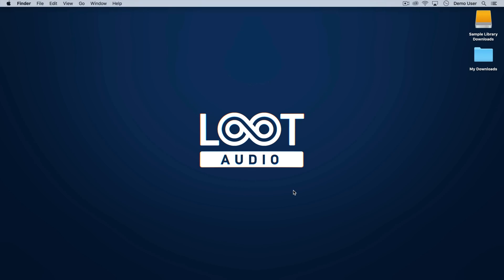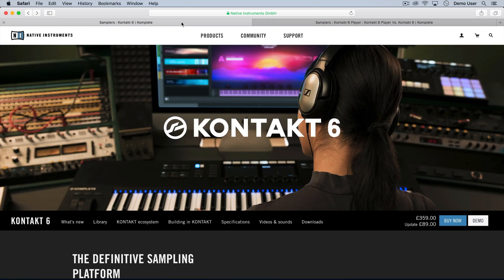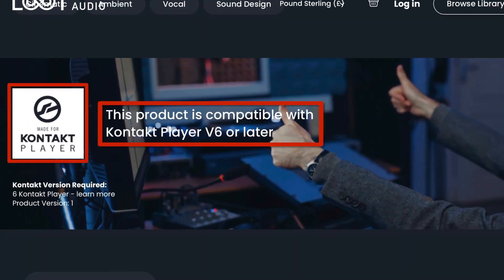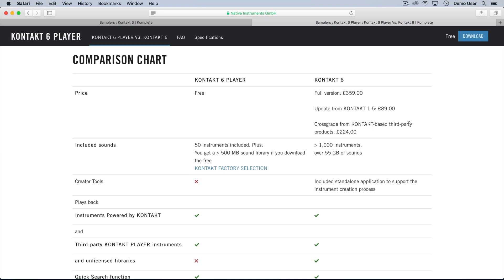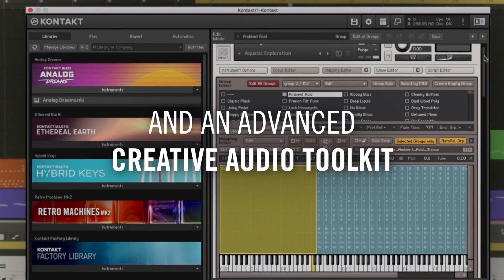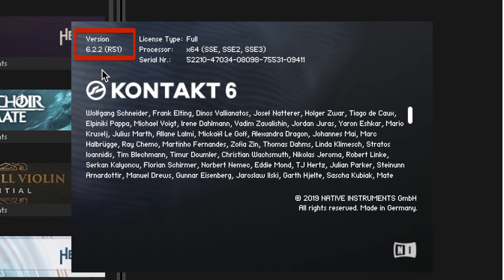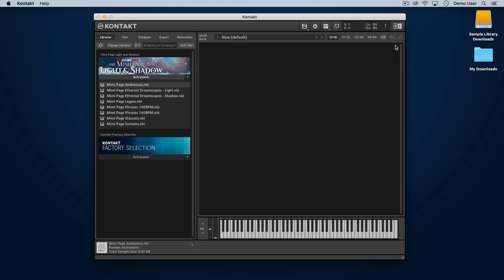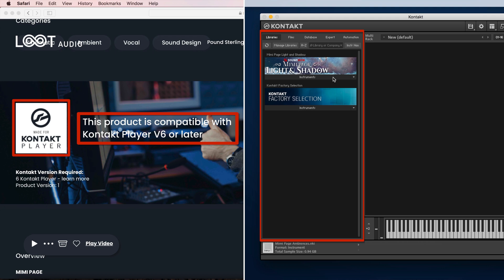Loot Audio // Checking Kontakt Versions // Kontakt Player vs Kontakt Full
Take a look at this quick overview video explaining the main differences between Kontakt and Kontakt Player.